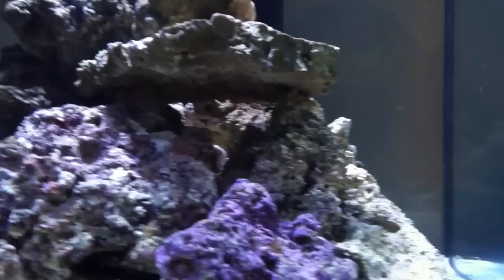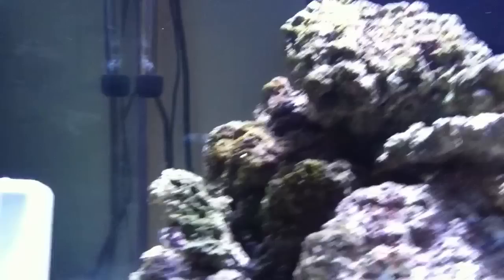Reef Tank Update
Made my first official animal purchase for the tank. I got a clean up crew from liveaquaria.com which included 20 scarlet hermits, 20 electric blue hermits, and 1 emerald crab.